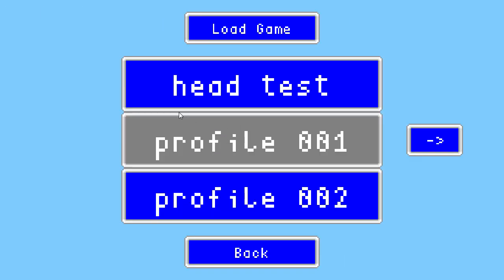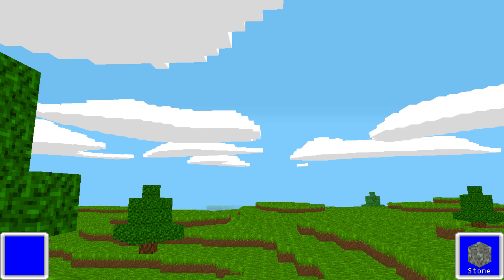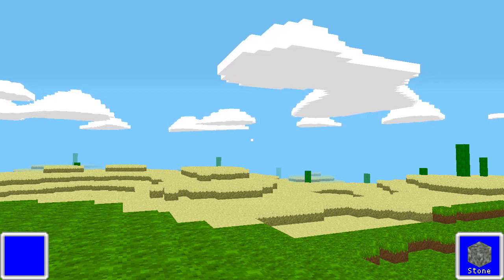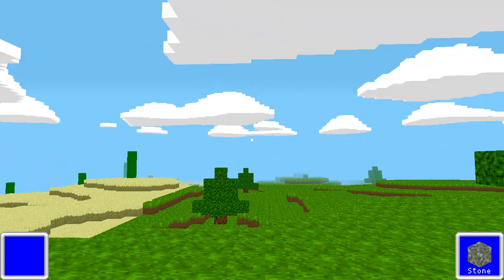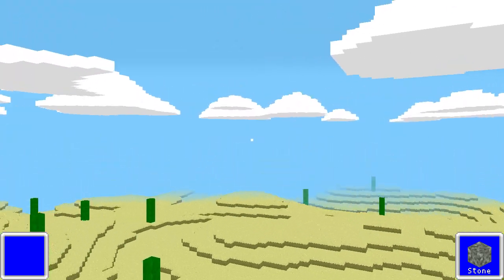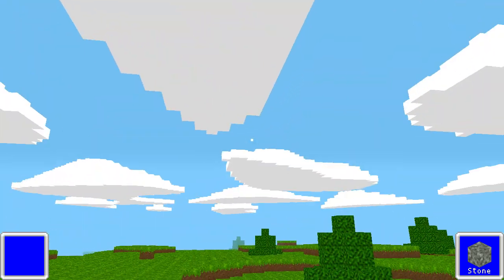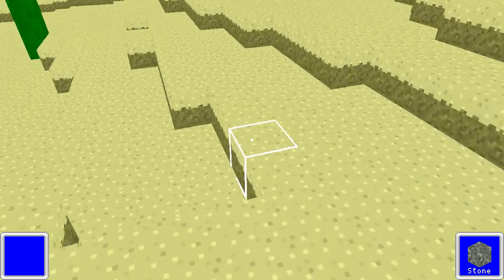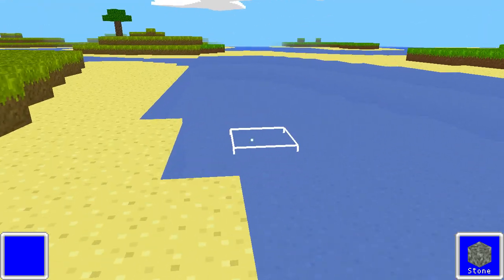Boscaí update! New Clouds! Clear Water! Better Physics!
Boscaí is a free sandbox block-building game made by me.

The game has been tested on windows 7 and should now work on windows 8 aswell. Also you will need at least version 4.0 of the .Net framework.

Random tags:
openGL c# 3d voxel free game infinte world creative sandbox openTK boscaí boscai busky buskee spacey voxel game svg